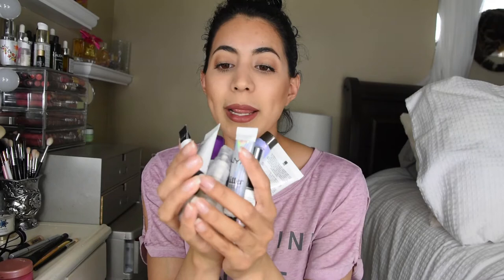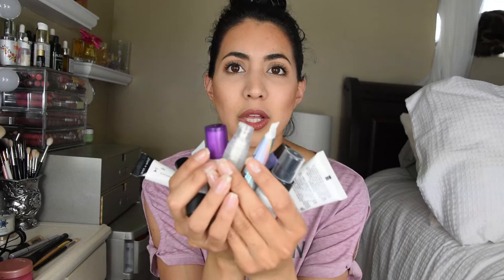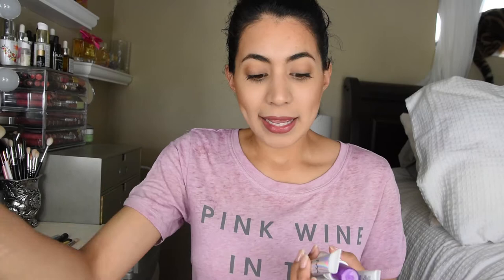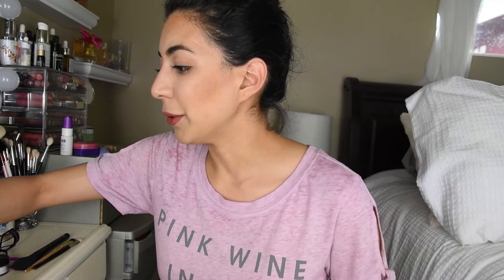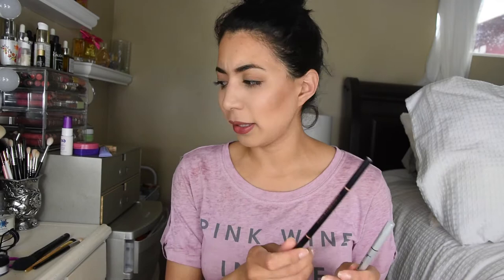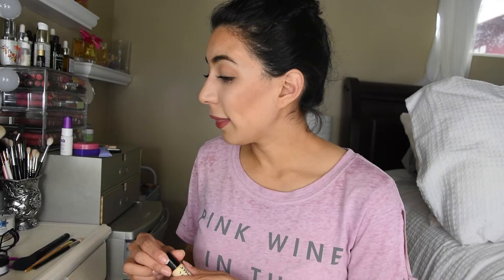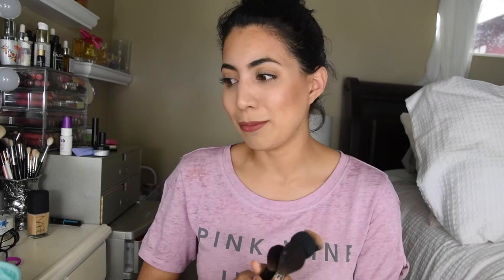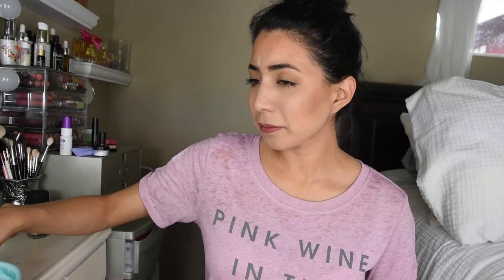WHAT'S IN MY TRAVEL BAG + REGRETS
I'm back this week with another video! Hope you find what i took in my travel bag helpful.